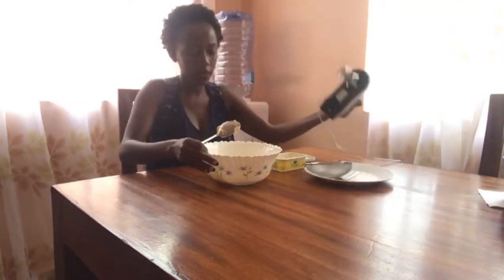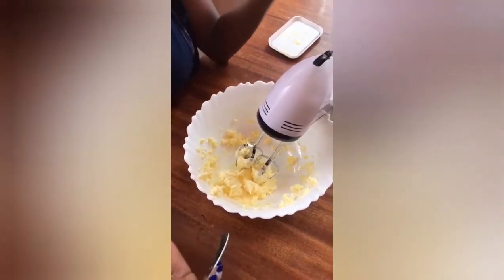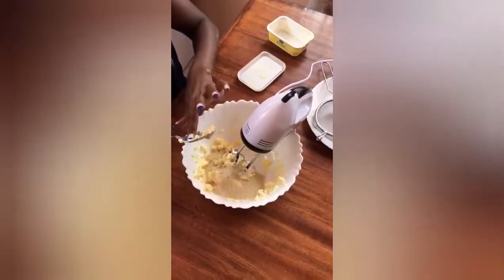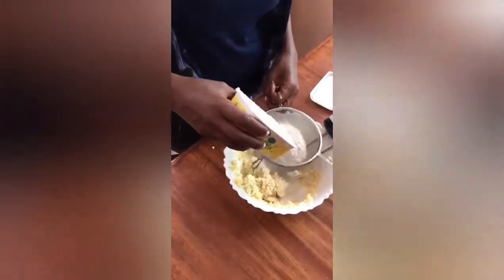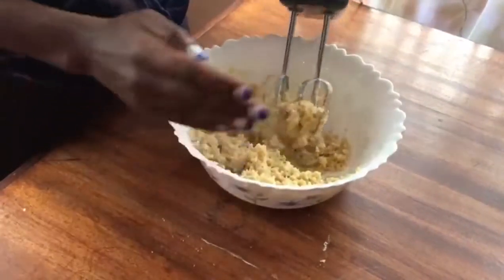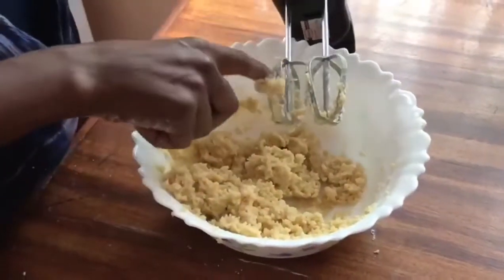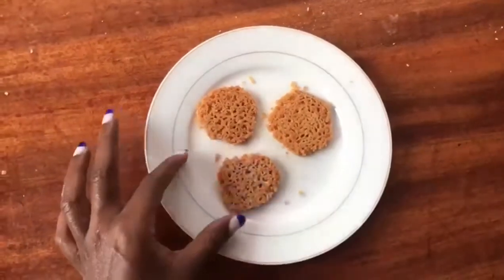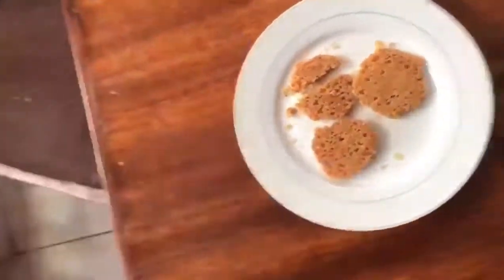HOW TO MAKE BUTTER COOKIES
EASY HOMEMADE BUTTER COOKIES RECIPE
INGREDIENTS: FLOUR, BUTTER AND SUGER